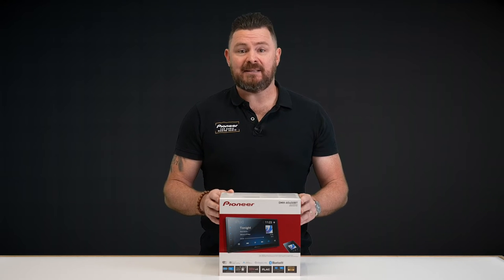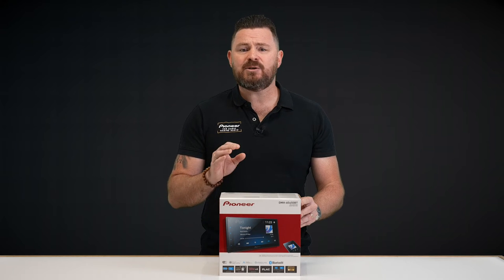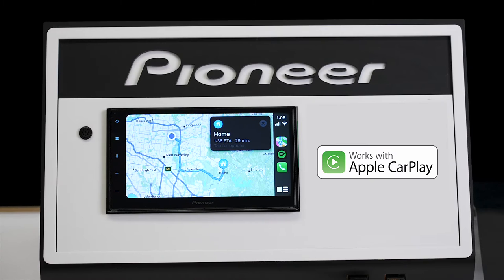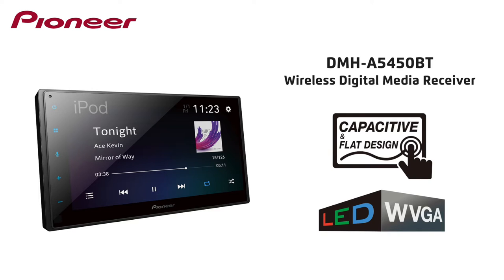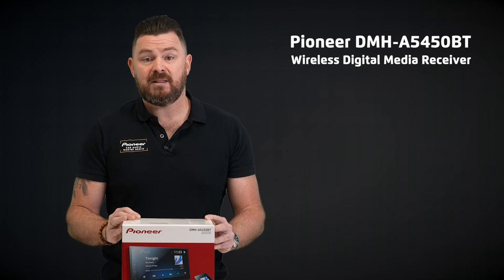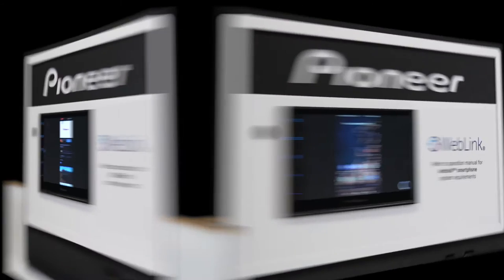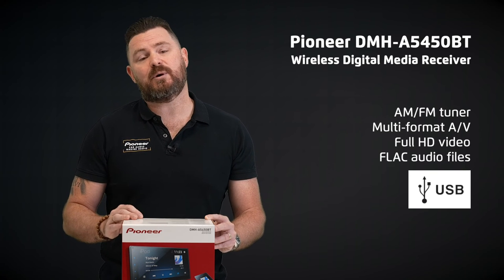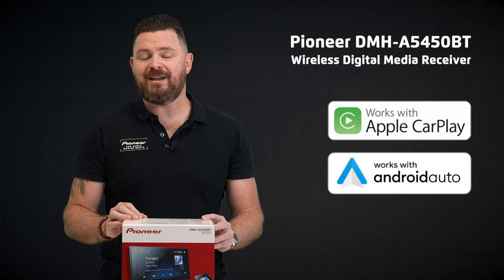Pioneer DMH-A5450BT - Product Overview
Check out Pioneer's entry Wireless Apple CarPlay and Android Auto digital media receiver, the DMH-A5450BT.